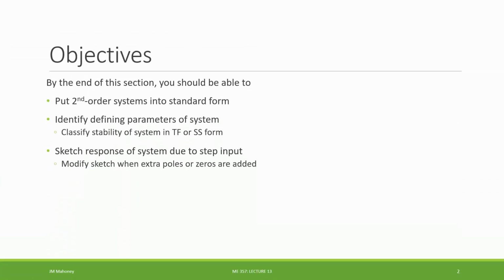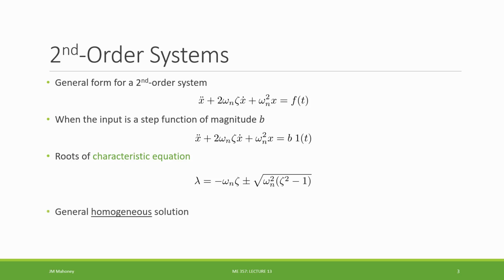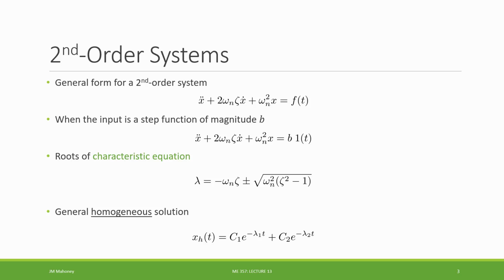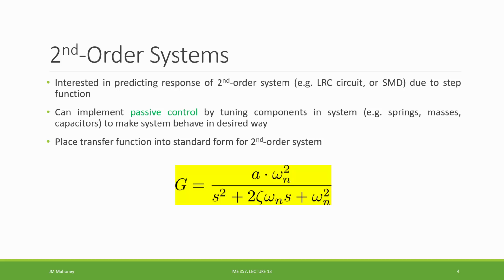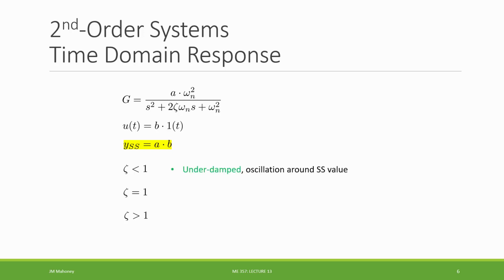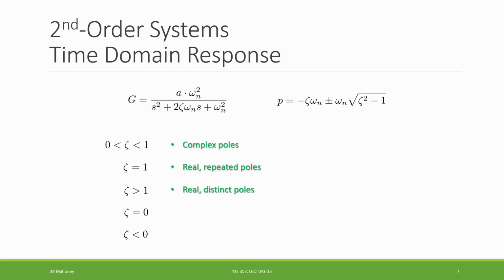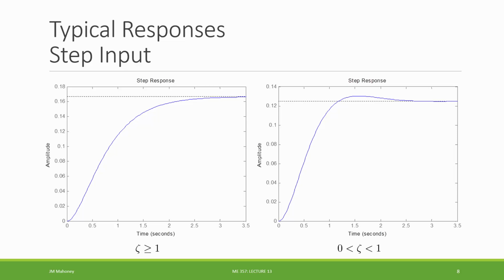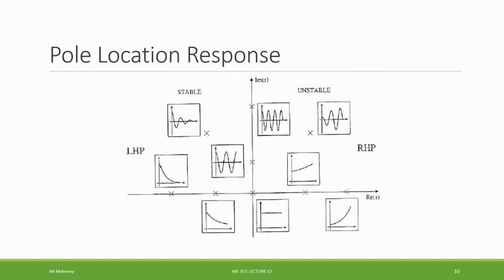ME 357 13 A1 2nd-Order Systems Introduction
2nd-Order System Step Response - Damping Ratio, Natural Frequency, Poles, and Stability

In this lecture, we move from 1st-order response to 2nd-order systems and learn how to sketch the step response directly from the transfer function. Second-order models show up in mass-spring-damper systems, vibration problems, and RLC circuits, so being able to read zeta and omega_n from a transfer function is a core system dynamics and control systems skill.

Key standard form (plain text)
G(s) = (a*omega_n^2) / (s^2 + 2*zeta*omega_n*s + omega_n^2)

- Putting a 2nd-order transfer function into standard form
- Interpreting gain a, natural frequency omega_n, and damping ratio zeta
- Using pole locations to classify stable, neutrally stable, and unstable behavior
- Sketching overdamped, critically damped, and underdamped step responses
- Connecting response features to rise time, overshoot, and settling time

If you are learning system dynamics, pause and practice: rewrite the transfer function in standard form, identify zeta and omega_n, place the poles, sketch the response, then validate in MATLAB.

Timestamps
0:00 Why 2nd-order systems matter
0:57 2nd-order differential equation and step input setup
3:58 Transfer function form and why standard form matters
5:24 Standard form and identifying omega_n and zeta
6:22 Natural frequency and damped frequency
7:04 Steady-state value and what zeta tells you
8:22 Underdamped, critically damped, and overdamped cases
9:19 Special cases: zeta = 0 and zeta less than 0
10:27 Typical step response sketches and what to look for
12:46 Pole locations in the s-plane and response shape